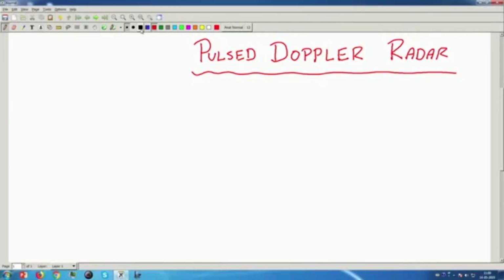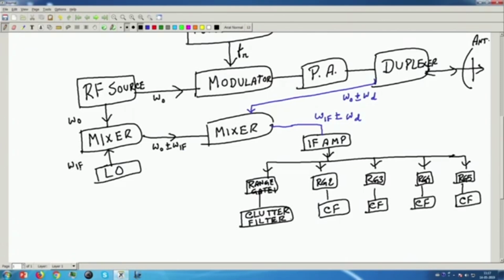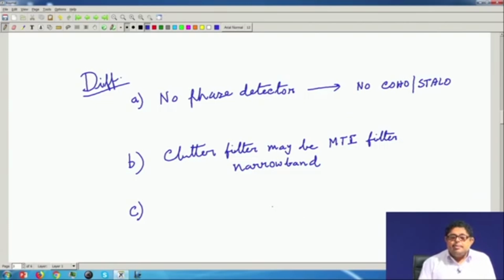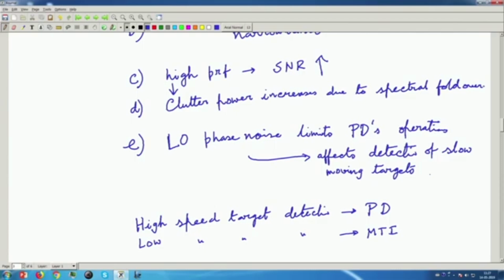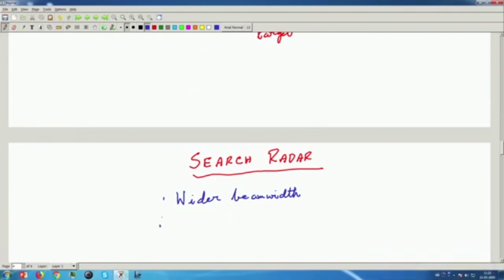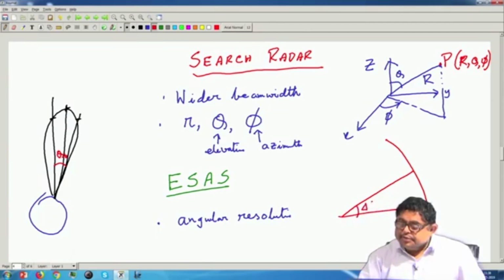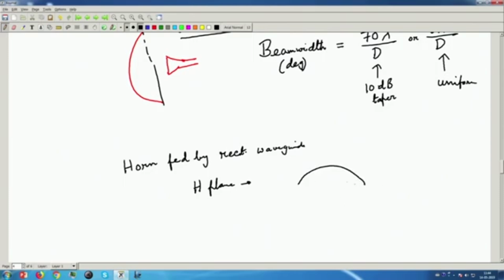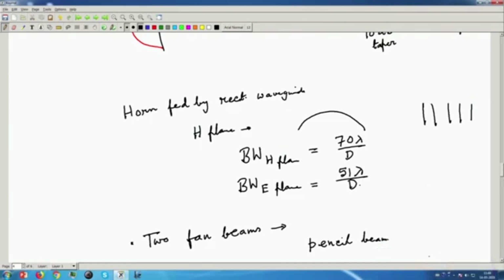Pulsed Doppler Radar (Contd.) and Search Radar